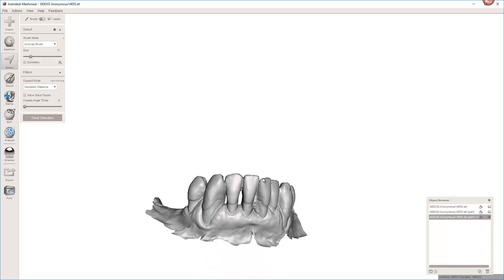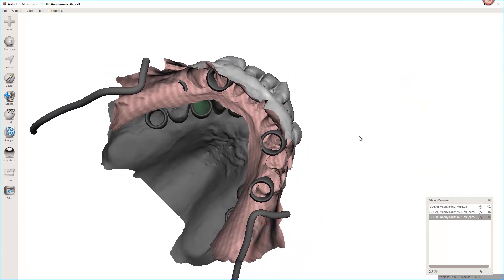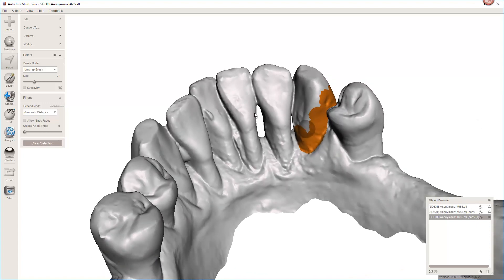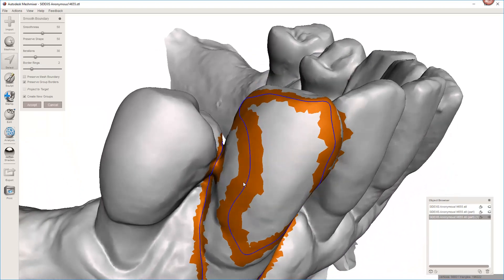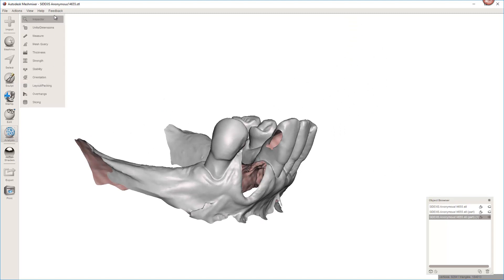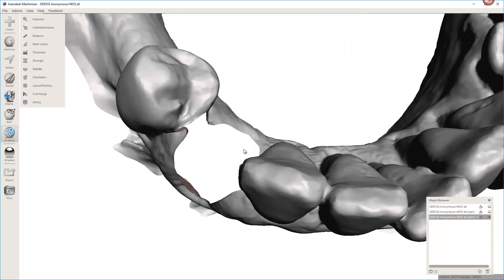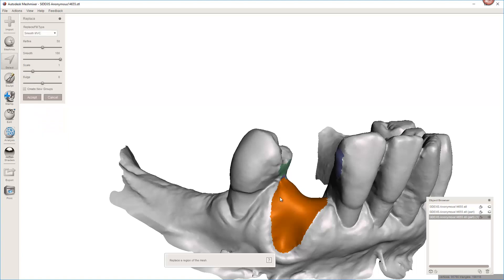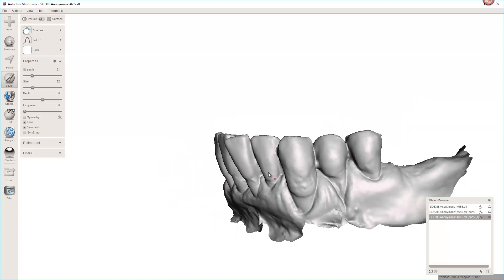Advance Virtual Tooth Extraction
In this video, I describe a technique I use for more complex virtual tooth extraction. Particularly those cases with open gingival embrasures and/or severe recession.